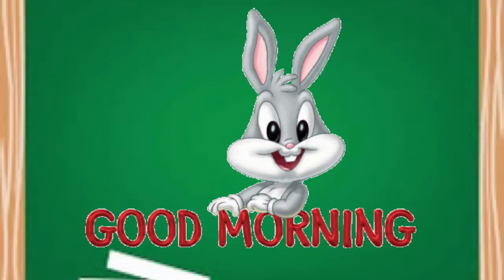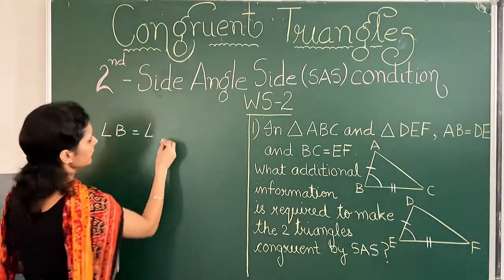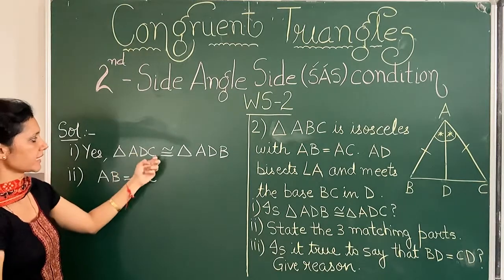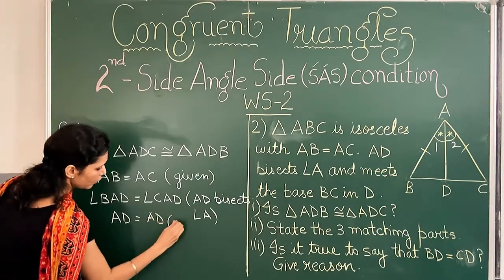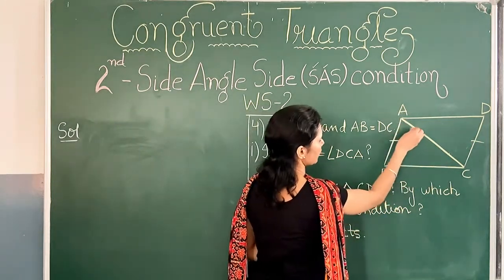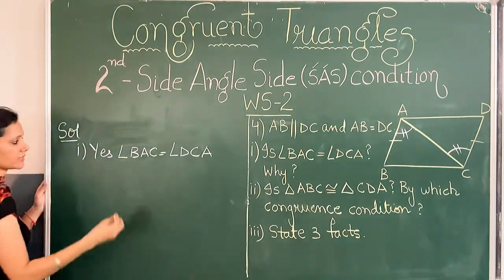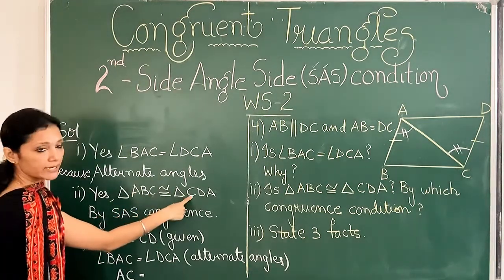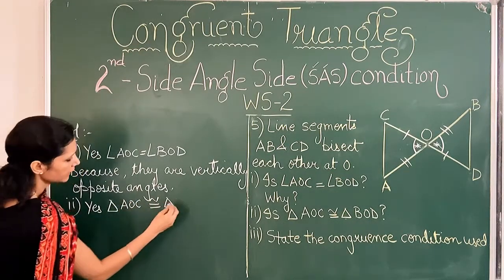Class 7 side angle side congruence condition by Harinder Arora